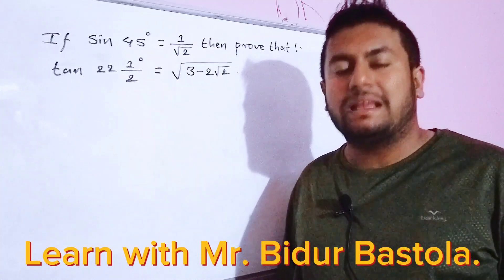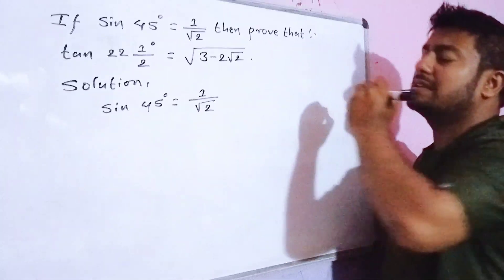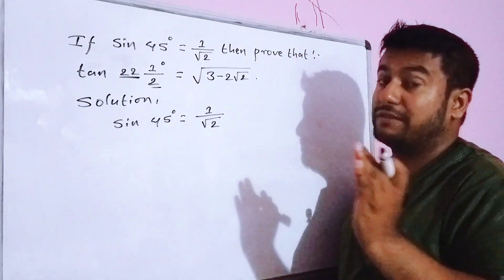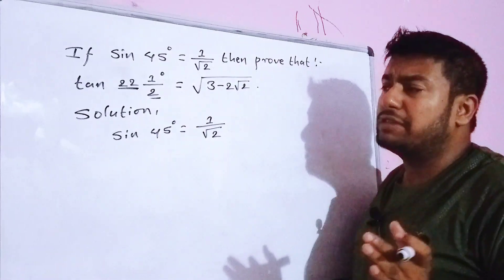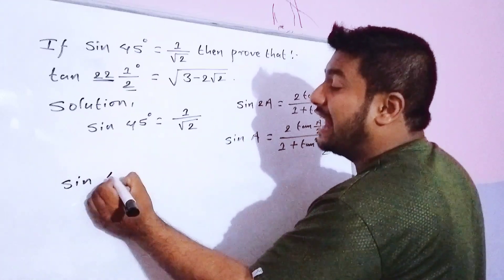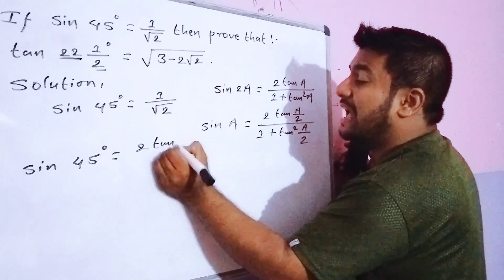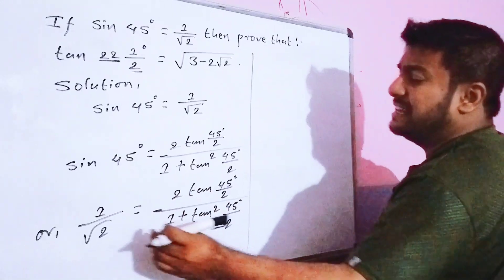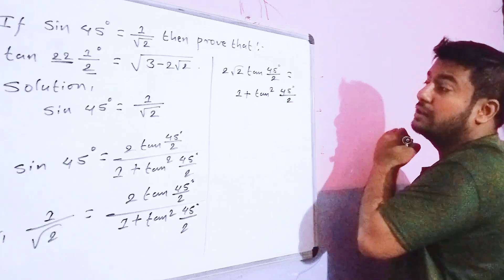If sin 45° = 1/√2 then prove that: tan 45°/2 = √(3-2√2) .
In this video you can learn how to find out the sub-multiple angles when multiple angles are given. Here you can clearly know that finding the process of sub multiple of tan A when sin A given.